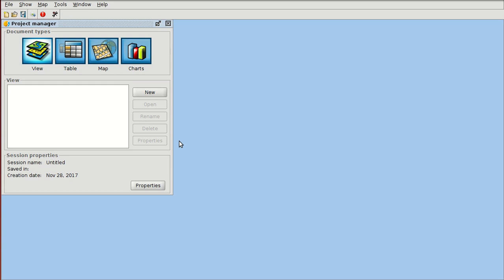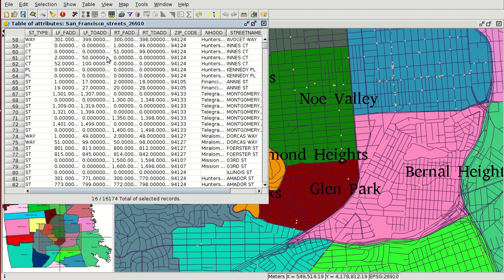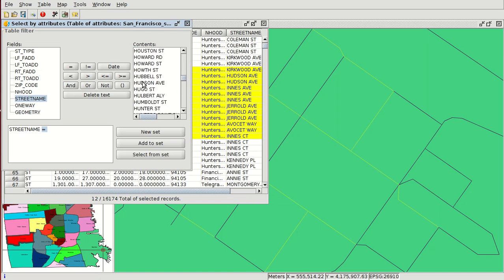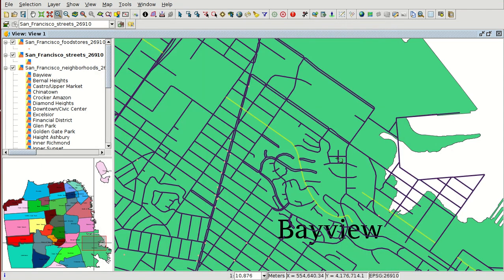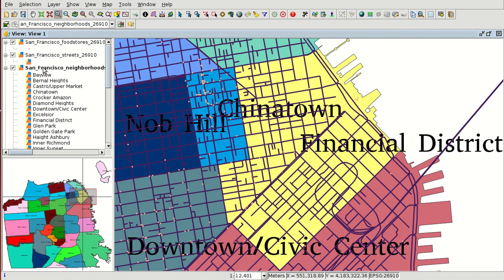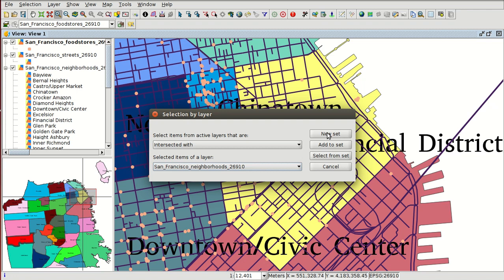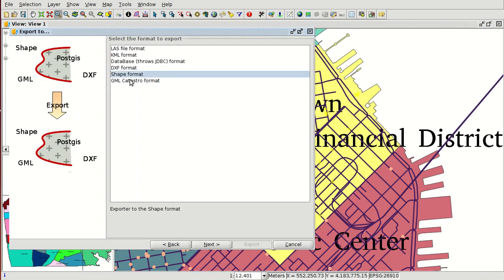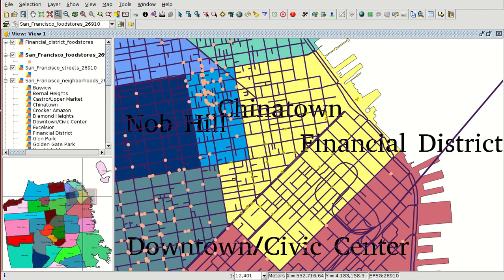Attribute tables alphanumeric information